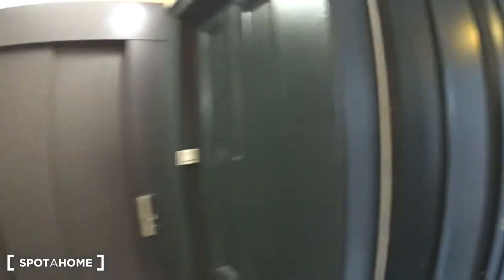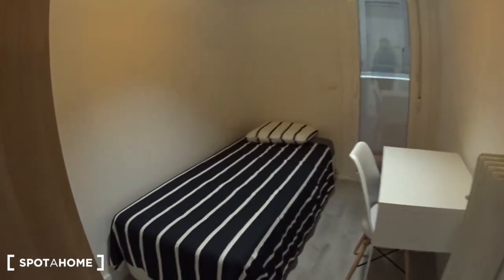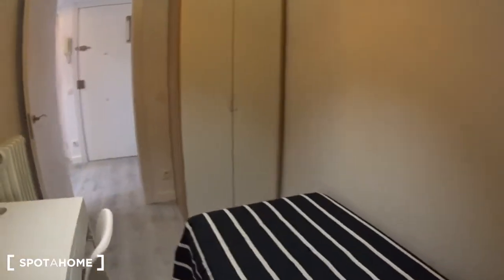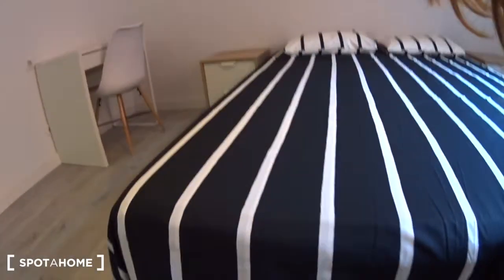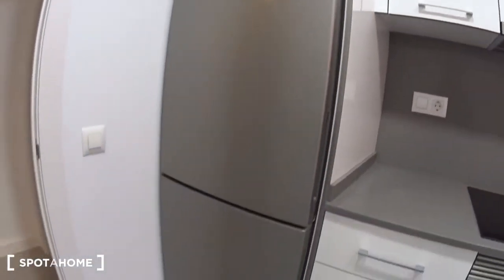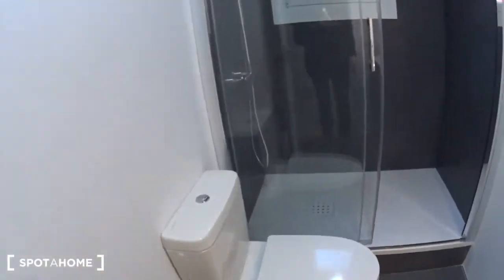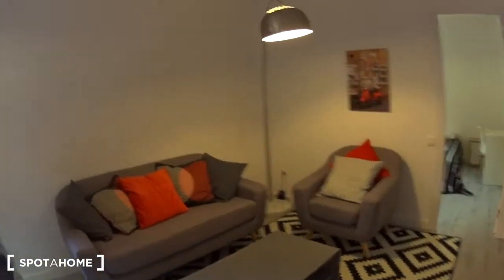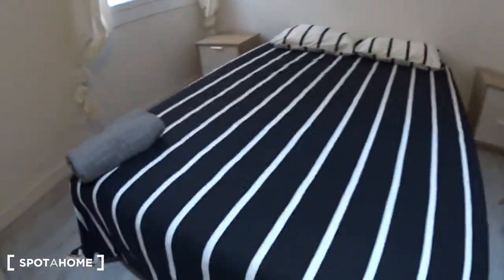Spacious 3-bedroom apartment for rent in Barri Gòtic - Spotahome (ref 151948)